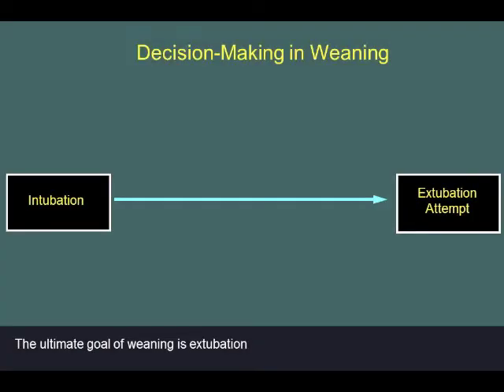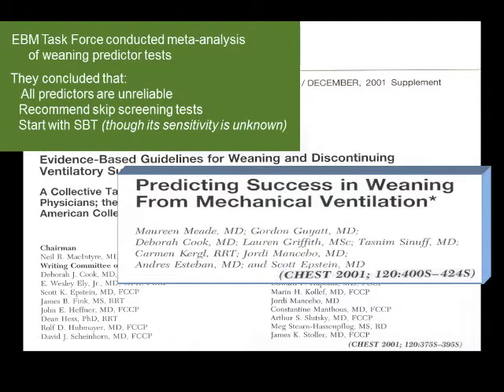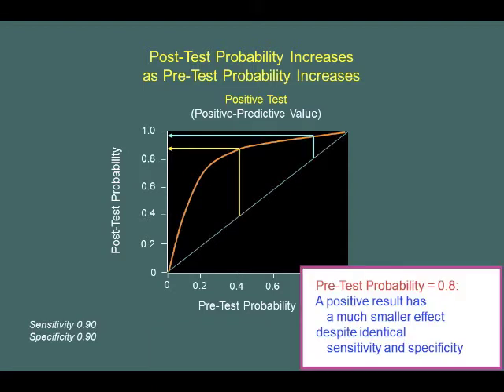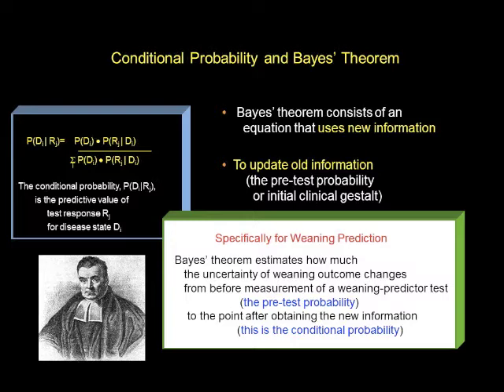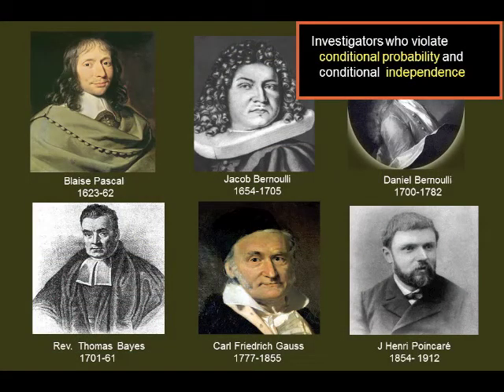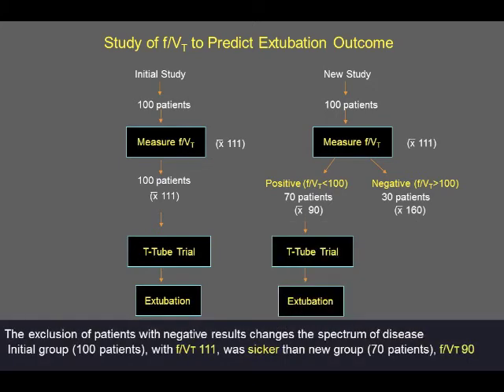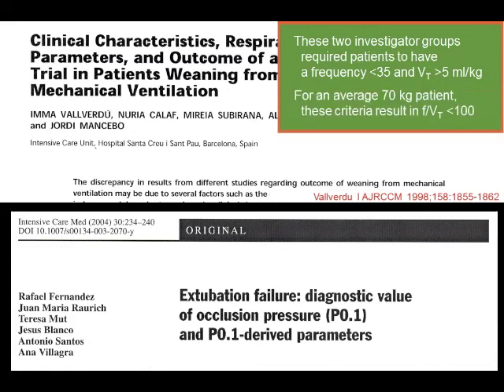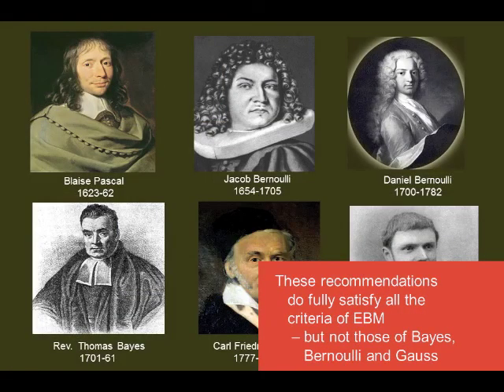(Engl) Difficult Predicton of Weaning Martin Tobin